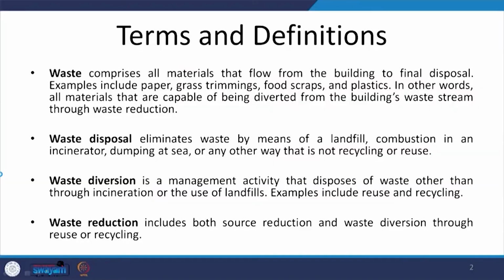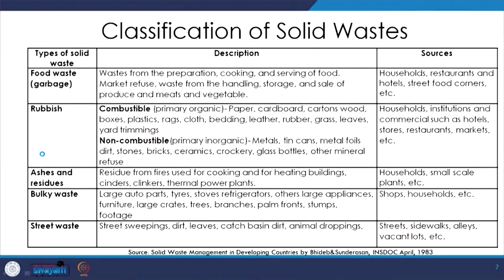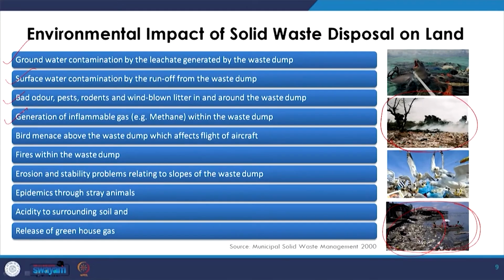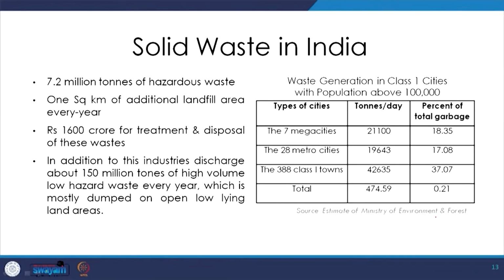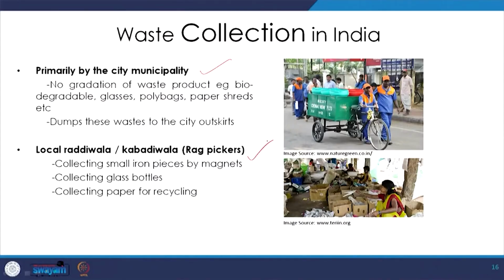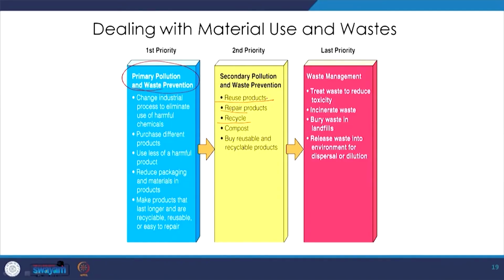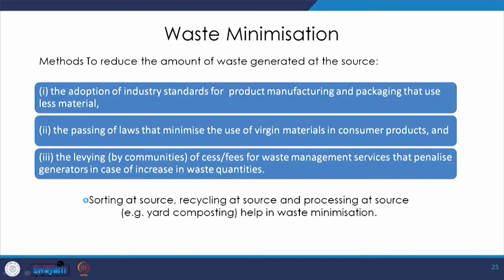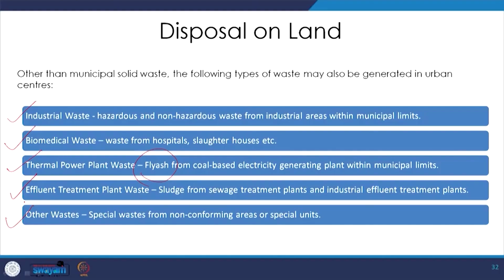Materials and Resources - I